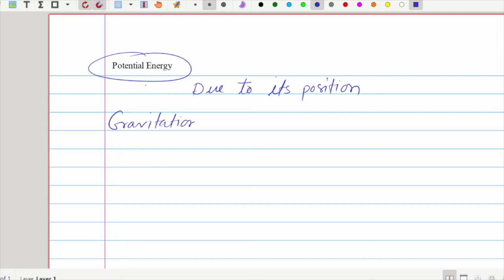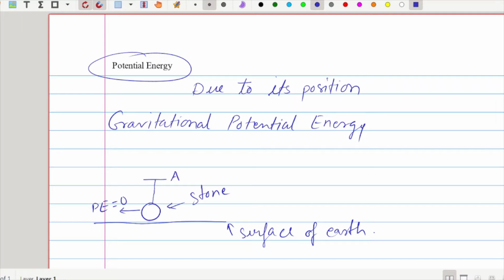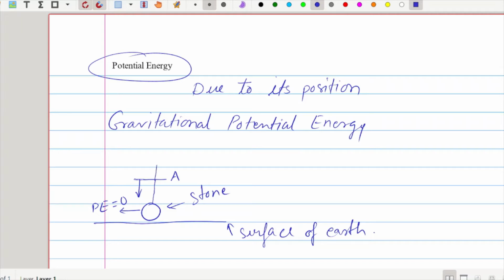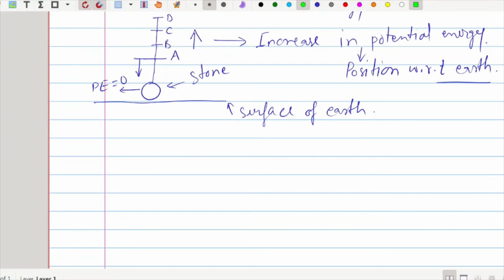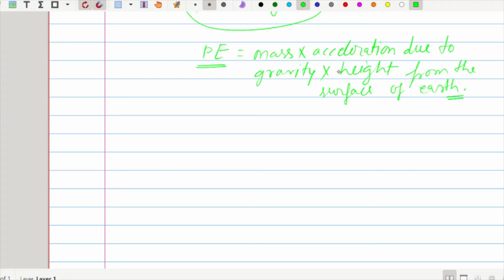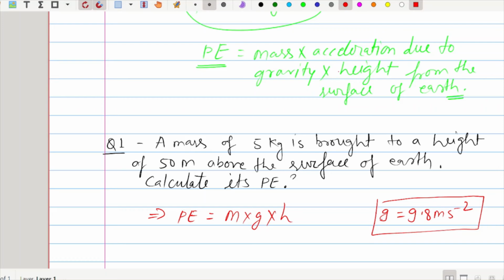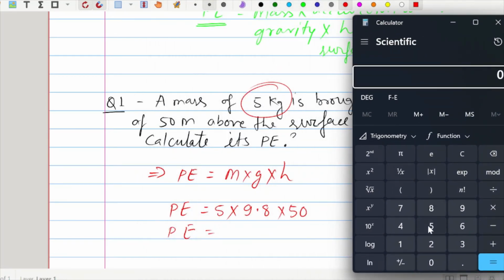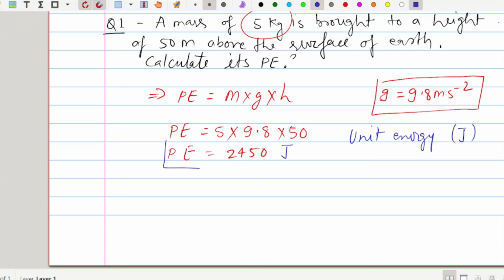Potential Energy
Potential Energy is the energy stored in an object due to its position. When an object is brought to height from the surface it stores the energy. PE = mgh.
potential energy = mass x accleration due to gravity x height.